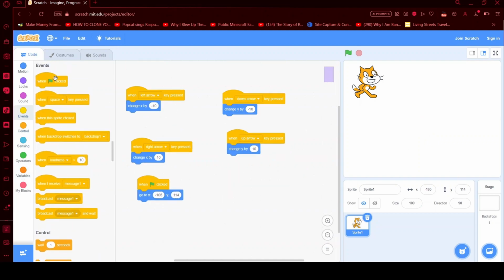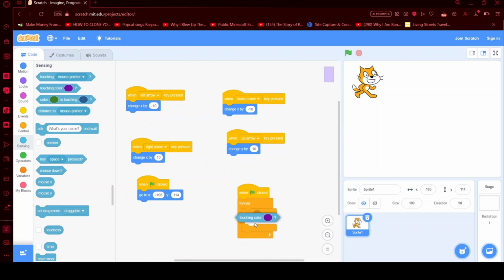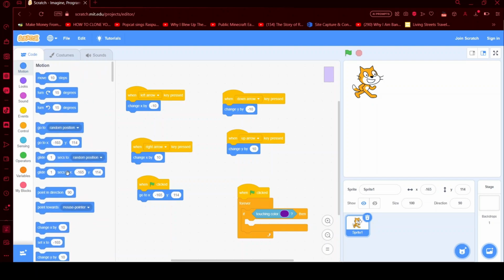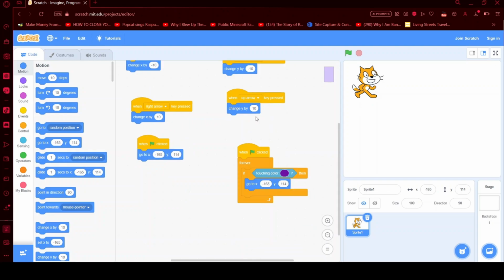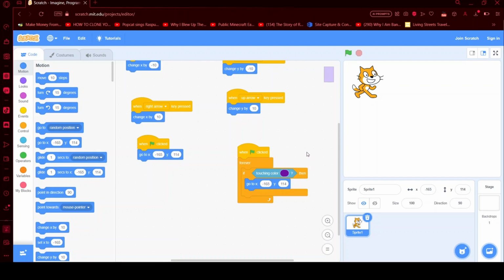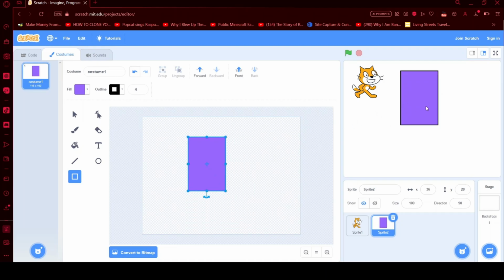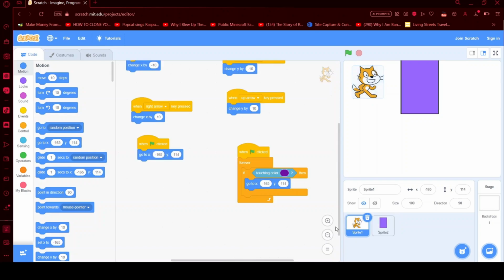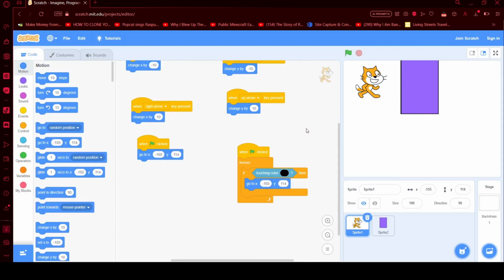Block By Block: Scratch: How To Add Colision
As part of the Block By Block Scratch Series, in this video i'll be showing you how to add collision to your MIT Scratch projects.